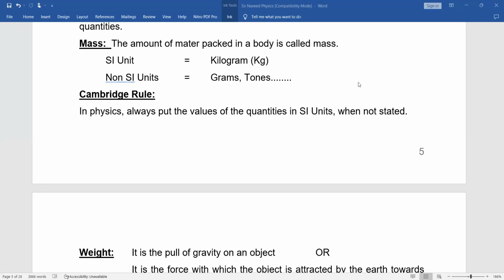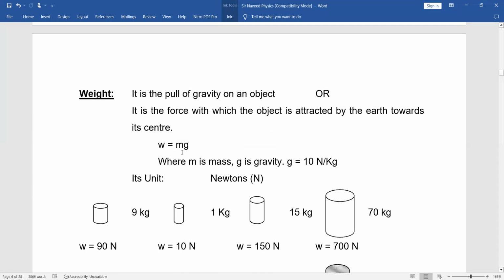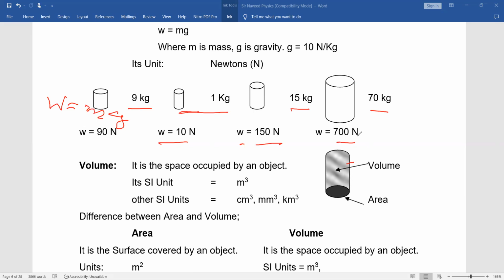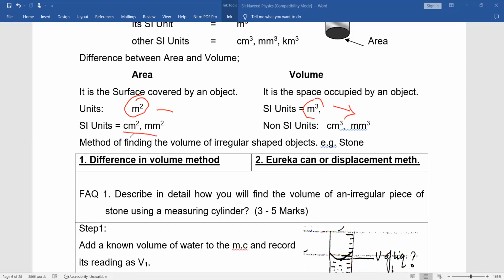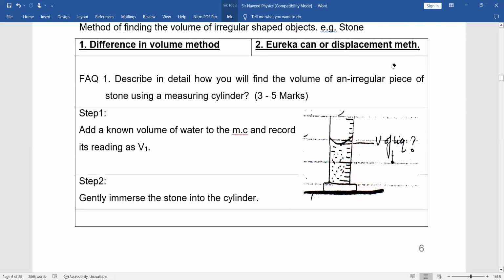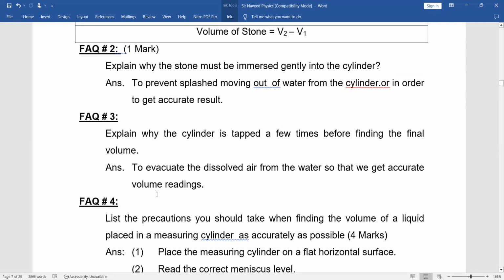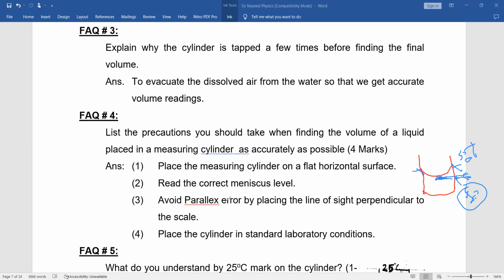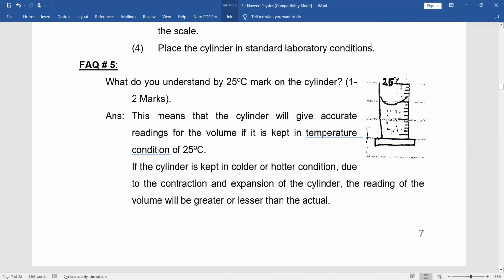MASS VOLUME, WEIGHT AND DENSITY LECTURE 1